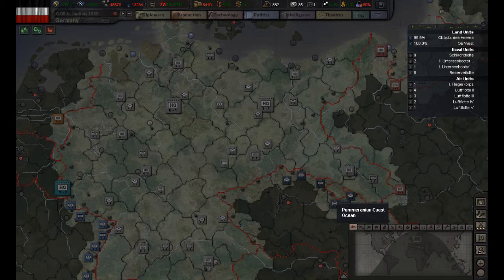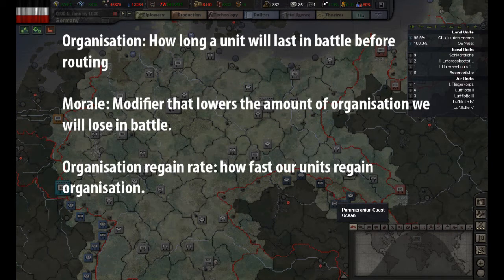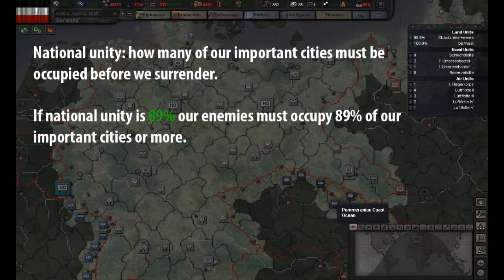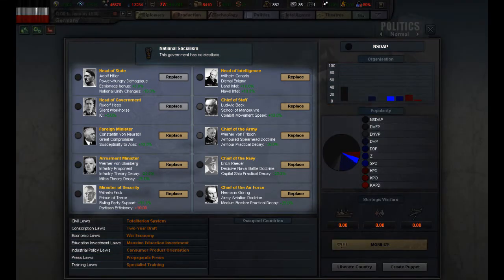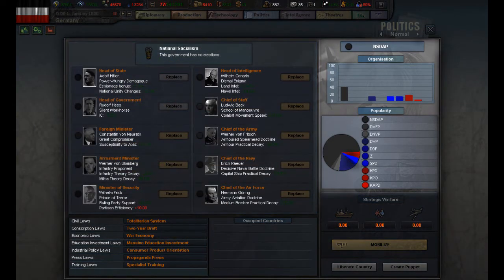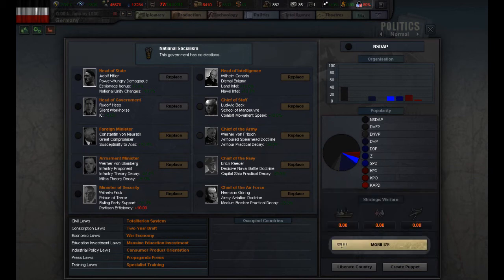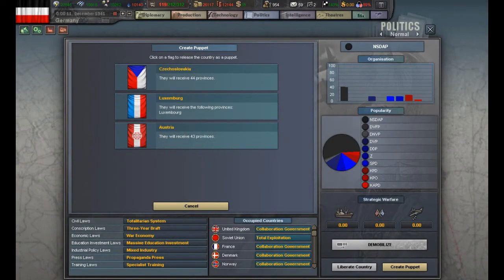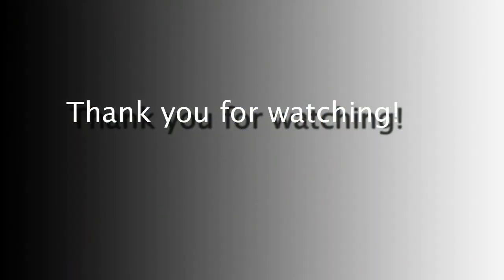Hearts of iron 3 TFH beginners tutorial 6: Politics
This is a series directed at newcommers to the hardcore strategy genre. after i am done with this tutorial series i will start doing more advanced things and maybe even a playthrough